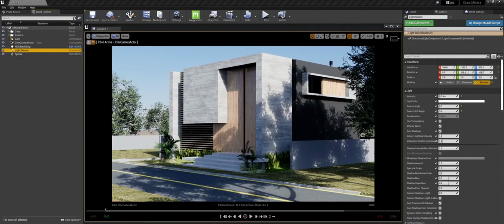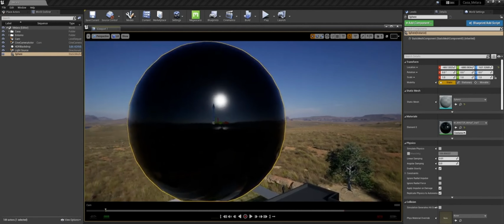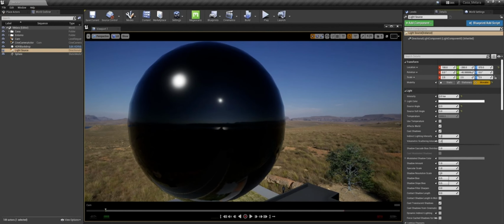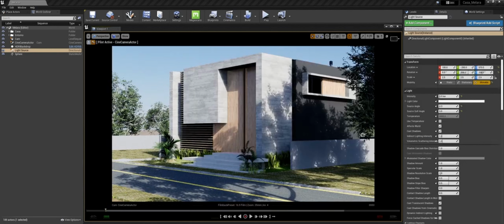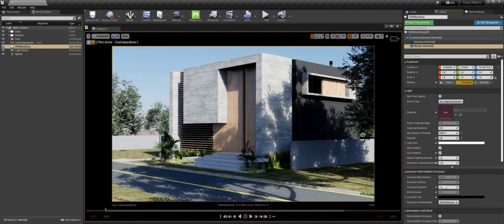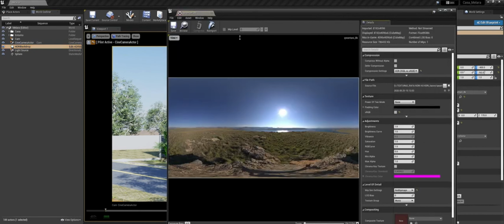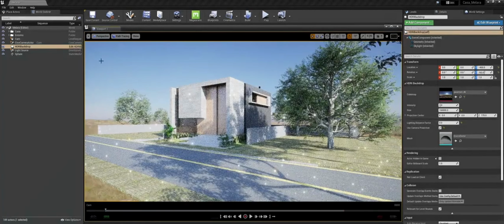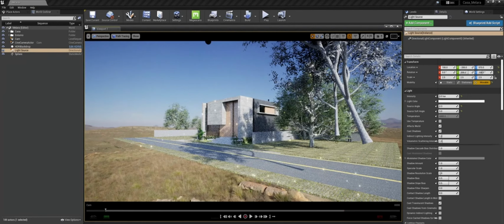Sun and HDRI in the Same Position. New Dviz Course UE 5.6.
How to Sync HDRI SunLight with the LightSource.
Learn how to sync the sunlight from the HDRI with the LightSource, quickly and easily.
Discover everything about Unreal Engine 5.6 for archviz by enrolling in the best Unreal Engine course.